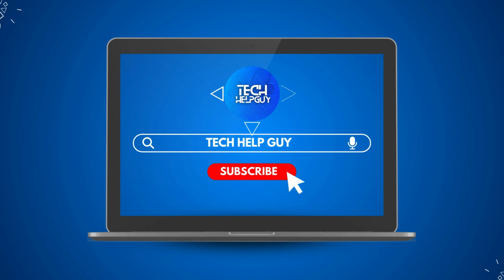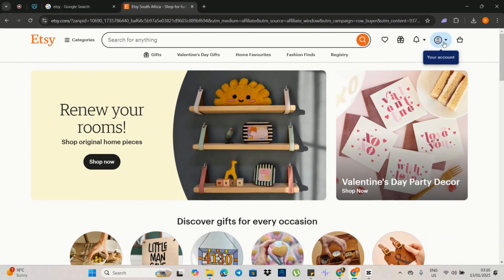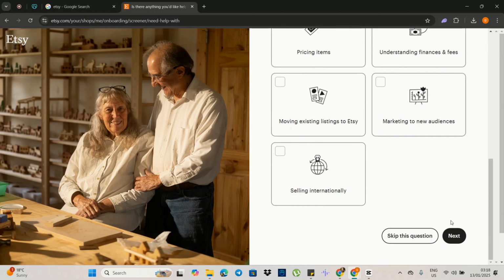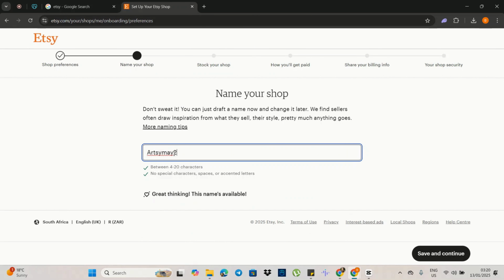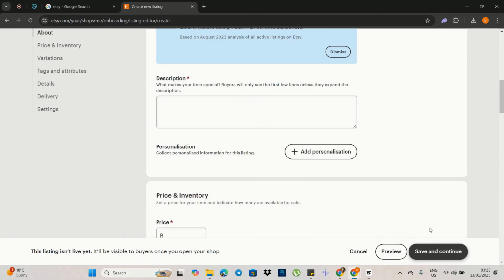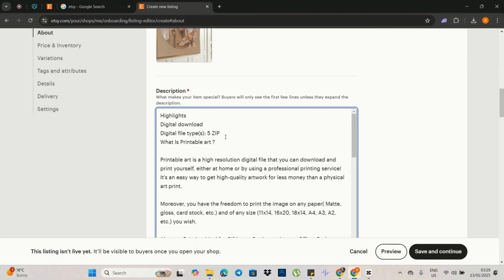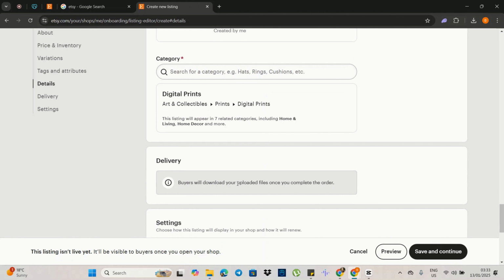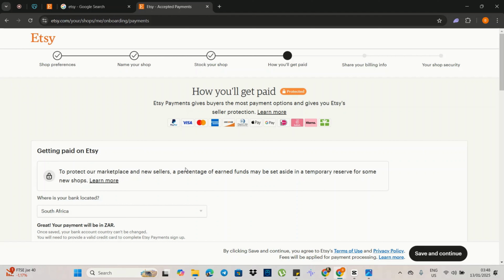SETUP Etsy Shop in Minutes and START Selling! (Step By Step)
In this etsy video tutorial, I'll show you how to set up your etsy shop in 2025. Regardless of your device you will learn to SETUP Etsy Shop in Minutes and START Selling! (Step By Step)
The method is very simple and clearly described in the video. Follow all the steps to set up an etsy shop step by step.
By the end of this video you will be able to make your etsy shop look good and start your etsy shop and make your etsy shop successful.

00:00:00 - Intro to Etsy Shop Setup
00:00:45 - Creating an Etsy Account
00:01:30 - Navigating Your Dashboard
00:02:15 - Starting Your Etsy Shop
00:03:00 - Setting Shop Preferences
00:03:45 - Choosing a Unique Shop Name
00:04:30 - Adding Product Listings
00:05:15 - Writing Product Descriptions
00:06:00 - Pricing & Tags for Visibility
00:06:45 - Setting Up Payment & Billing
00:07:30 - Finalizing Your Etsy Shop